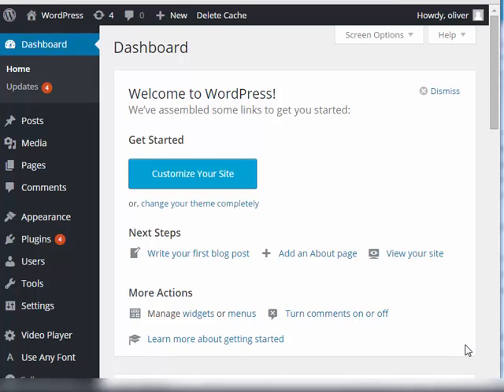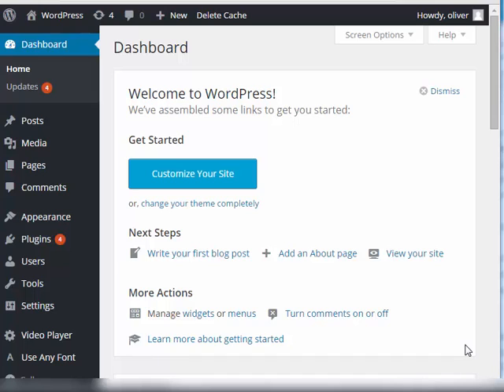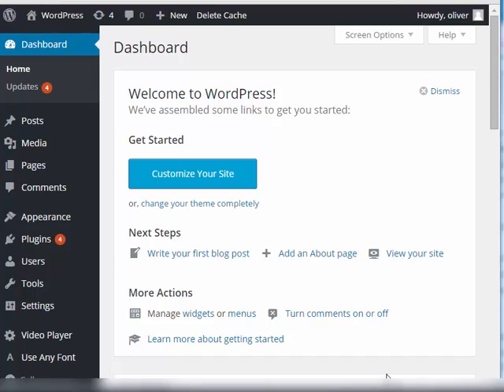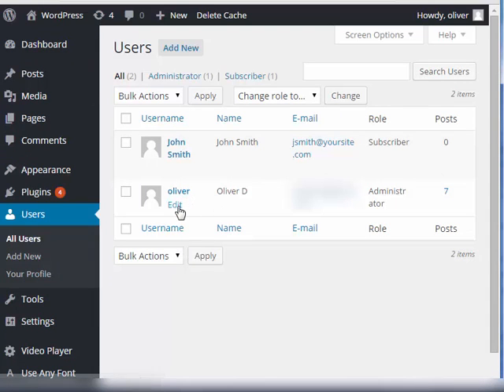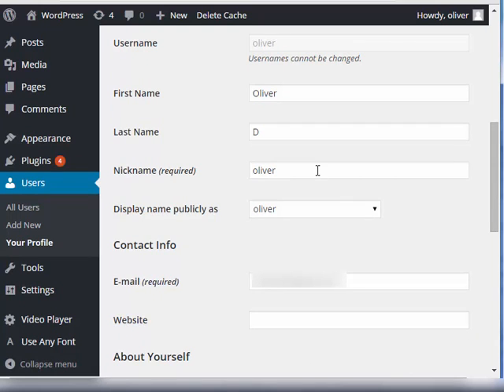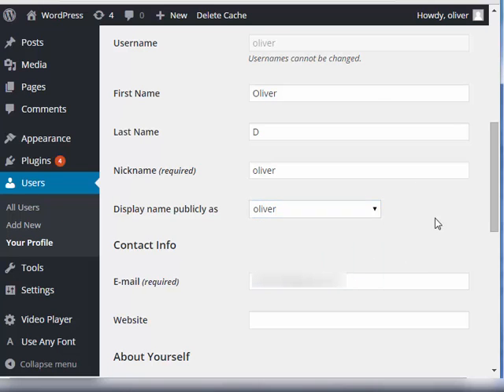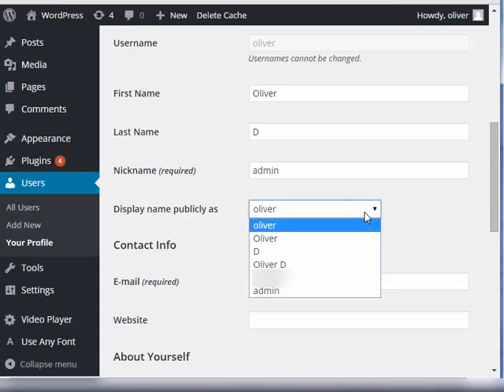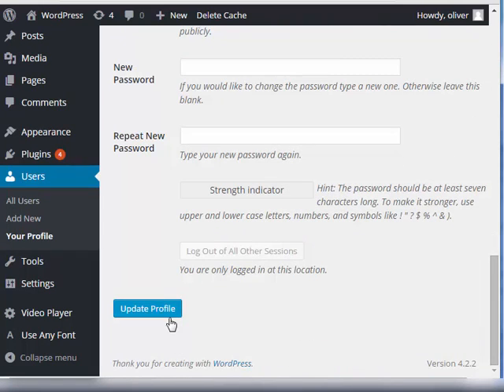How To Change Display Name For WordPress